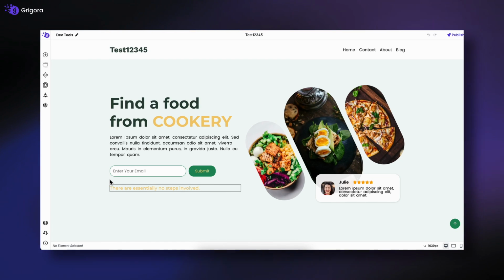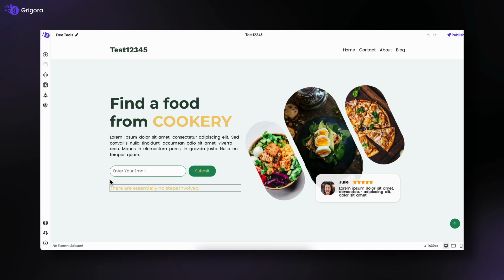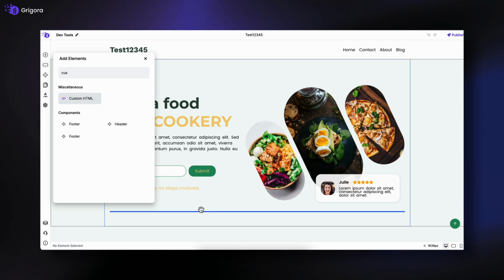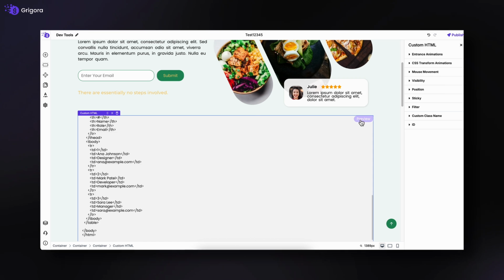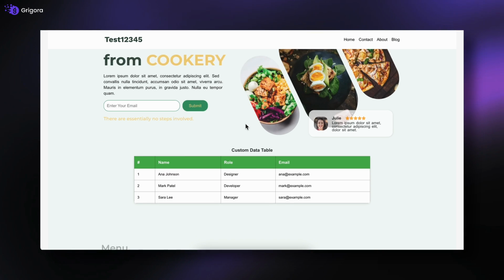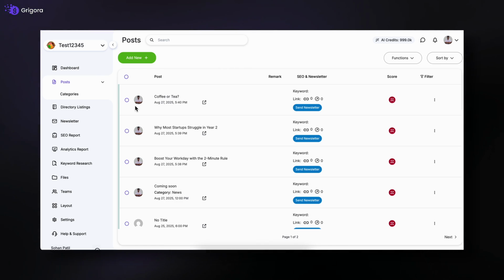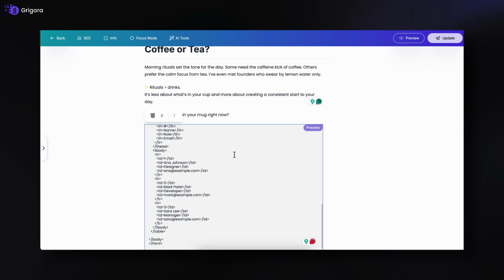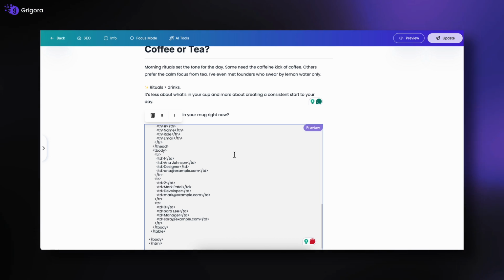How to Add Custom HTML to Your Website | Beginner-Friendly Guide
Want to add custom code, widgets, or embeds to your website? In this video, we’ll show you how to add custom HTML step by step using the editor. Whether you’re adding a form, script, or special widget, this guide makes it easy to insert and manage your custom HTML.

What you’ll learn:

Where to find the custom HTML block

How to paste and edit your code

How to publish your changes live

By the end, you’ll know exactly how to customize your site with HTML for more flexibility and control.

👉 Try it out, let us know what you build, and we’ll share your creations with the community!